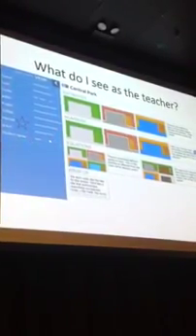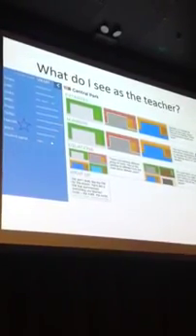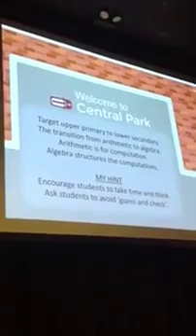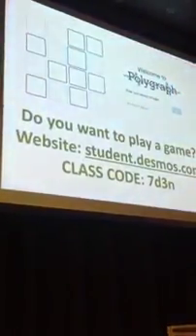TMWA Engaging Kids in Maths 18 May 2016 7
Desmos Activities - Jarrad Strain